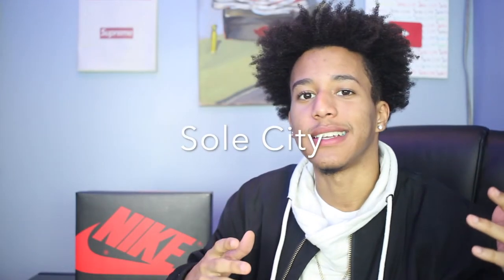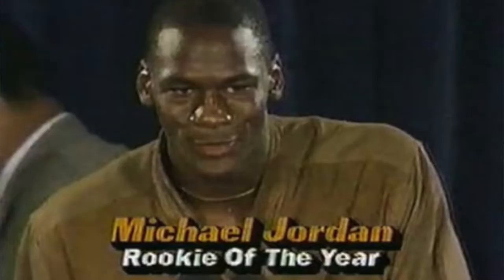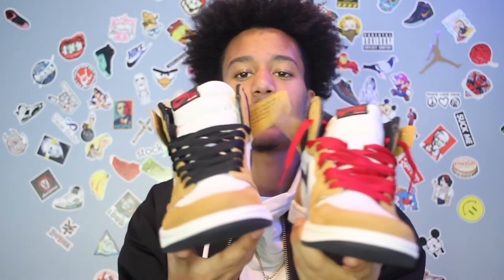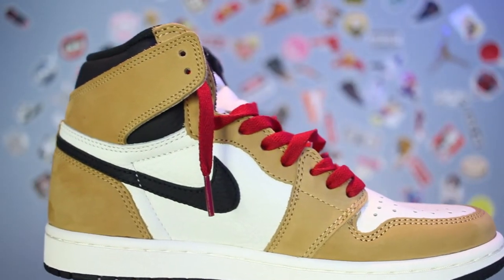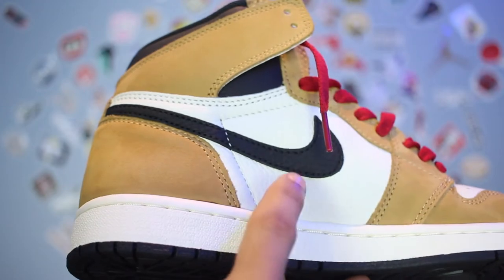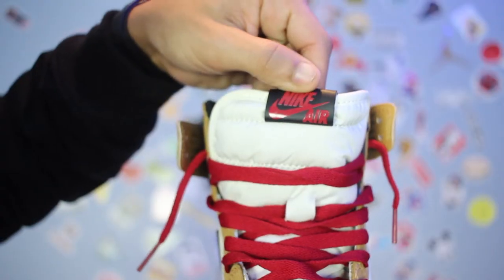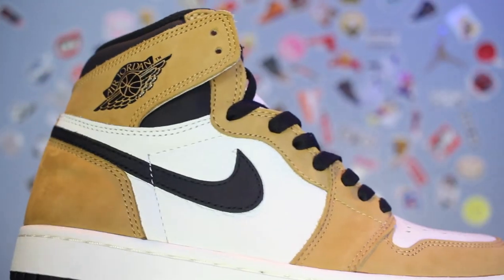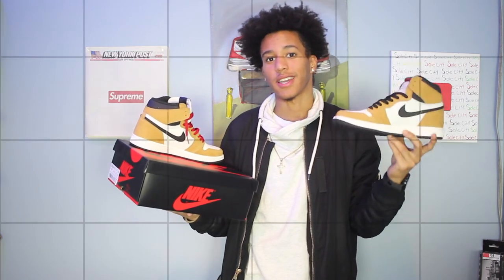Air Jordan 1 "Rookie Of The Year" Sneaker (Review)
Welcome and Thanks for clicking on the video hope you enjoy and learned something. K.O.D (Flash or Trash)!

New Videos Out Occasionally :)

Give A ways coming soon...

Comment a Rate of 1-10 for today's sneakers.